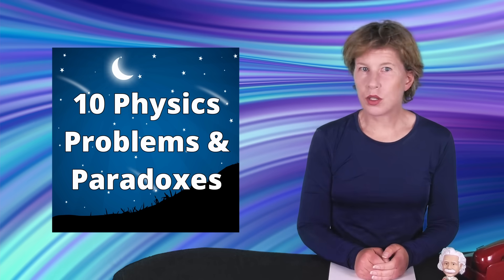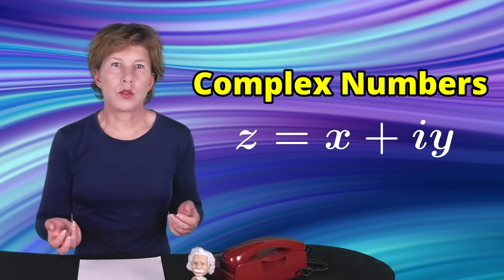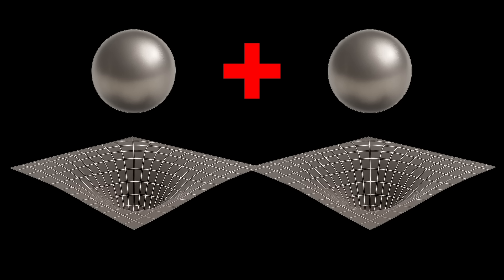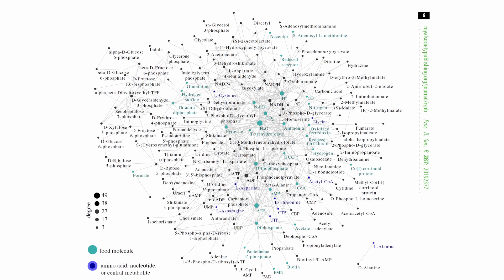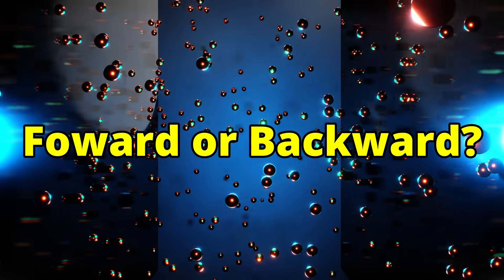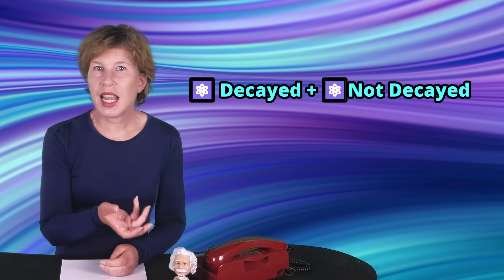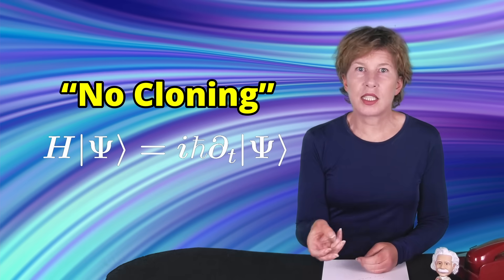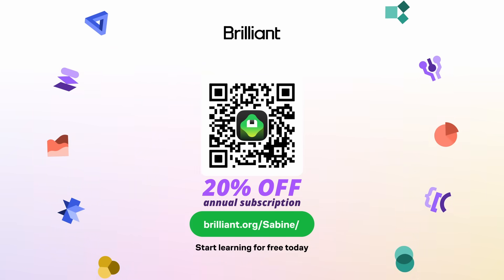The Top 10 Physics Paradoxes and Unsolved Problems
In today’s video, I have a brief rundown of my 10 favorite physics paradoxes and big problems. If you have trouble sleeping at night, this will give you something to think about.

00:00-00:22 Intro
00:23-01:15 Boltzmann Brains
01:16-02:03 Why Real Numbers?
02:04-02:34 The Black Hole Information Loss Paradox
02:35-03:08 Quantum Gravity
03:09-03:55 Fermi paradox
03:56-04:34 Complexity and Emergence
04:35-05:19 The Grandfather Paradox
05:20-06:22 The Arrow of Time
06:23-07:19 Schrödinger’s Cat
07:20-08:25 The Transporter Paradox
08:26-09:41 Lear Science With Brilliant